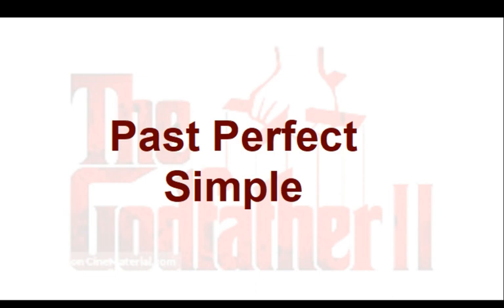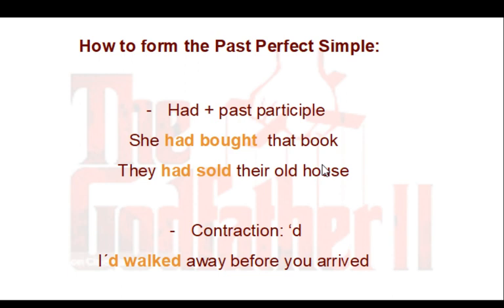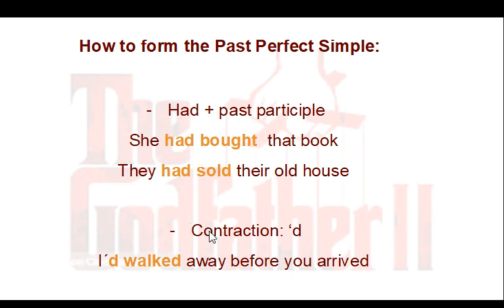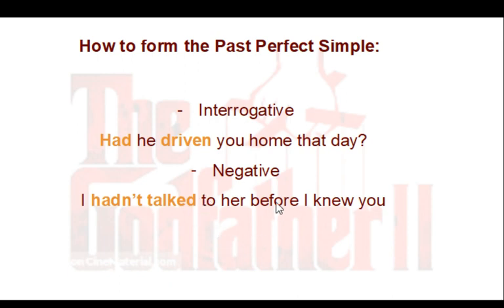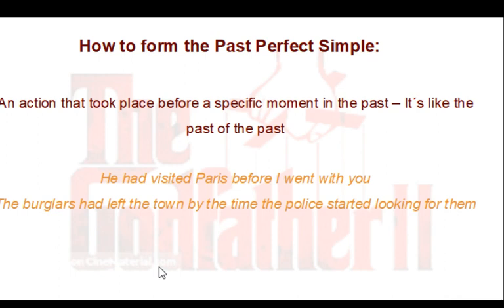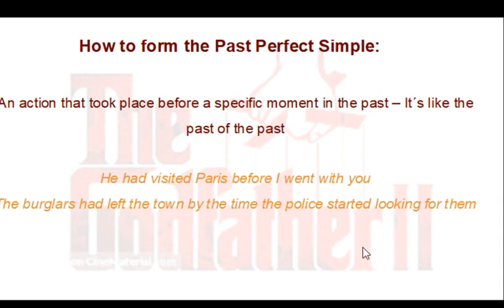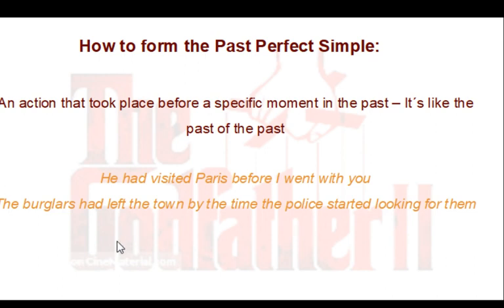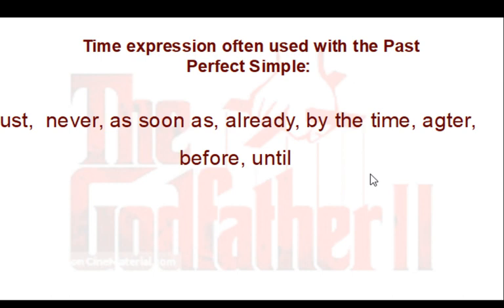1 Bachillerato Past Perfect Simple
Video explaining how to use the Present Perfect Simple for students of 1 Bachillerato in Spain (B1 - B2 level)